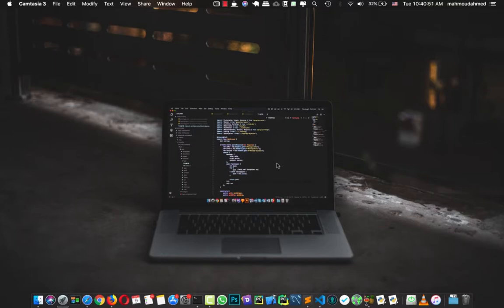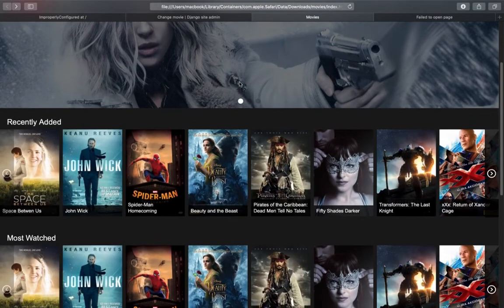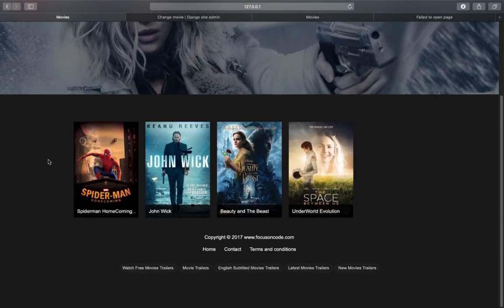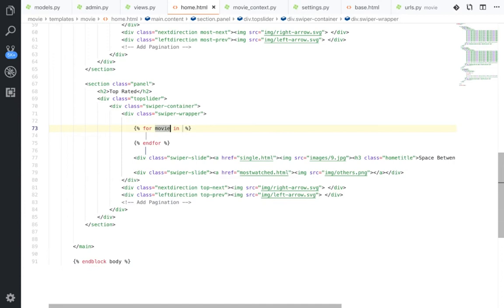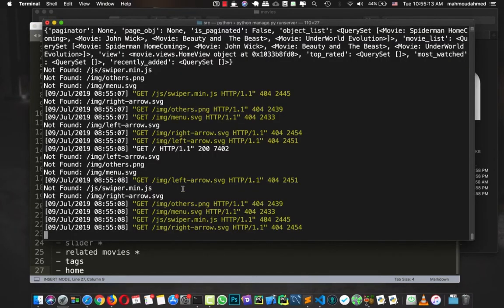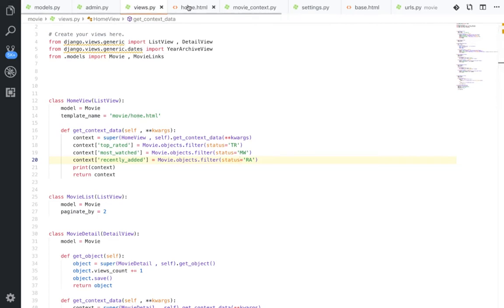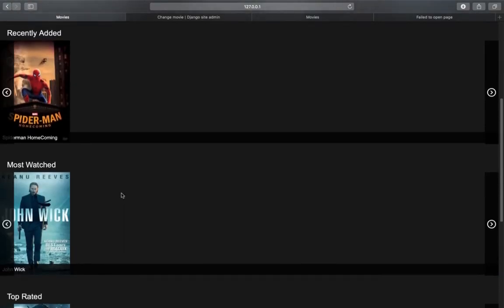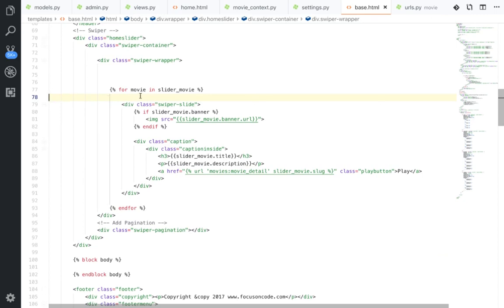Adding Site Home | Building Movies Site With Python & Django - IMDB Clone